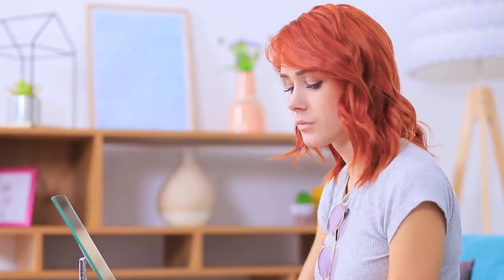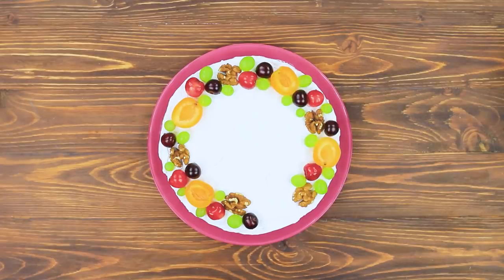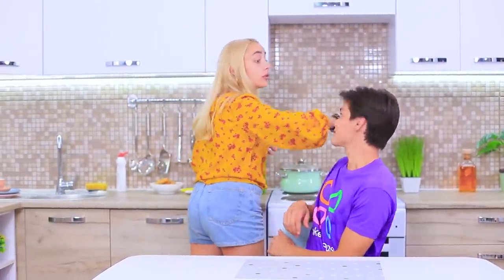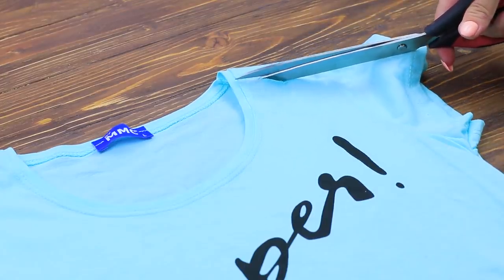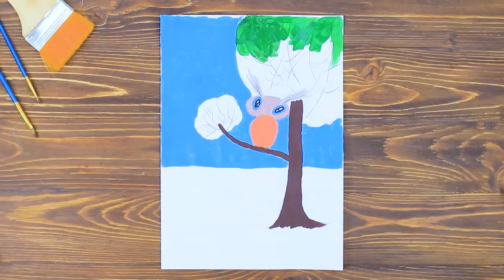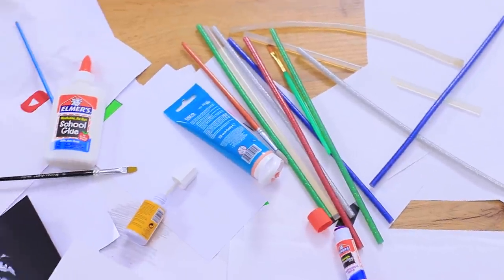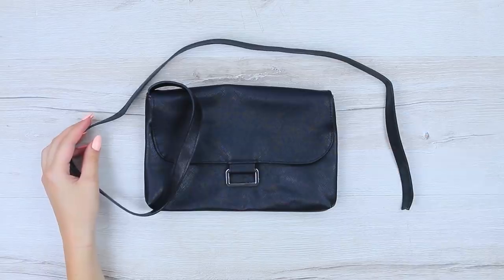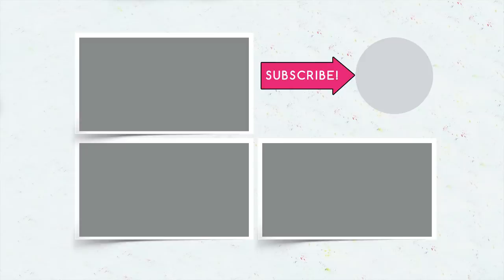Fix It! 10 Fun DIY Clothes, Beauty And Food Hacks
Did your favorite T-shirt suddenly tear, or maybe your favorite cap ceases to please you? Don't rush to throw them away! Why? 'Cause today we'll share with you simple ideas on how to update your wardrobe by redoing old things, and more!

Supplies and tools:
• Paper with a blot of paint
• Acrylic paint
• Clear nail polish
• Glitter
• Concealer
• Highlighter
• Bronzer
• Lip pencil
• Lipstick
• Whipping cream
• Mixer
• Palette knife
• Napkin
• Fruit
• Nuts
• Mint
• Torn t-shirt
• Scissors
• Rice
• Cherry tomato
• Cucumber
• Vegetable peeler
• Plastic sphere
• Rosemary
• Silicone brush
• Melted cheese
• Corn
• Parsley
• Worn-out baseball hat
• Fabric paint
• Scratched phone case
• Acrylic primer
• Sheet of paper
• Bag with a torn strap
• Felt
• Hot glue
• Belt
• Kid’s drawing
• Ground cinnamon
• Lotion